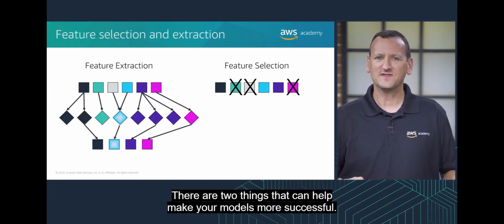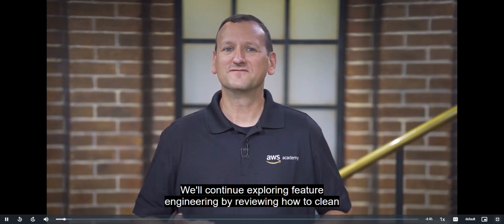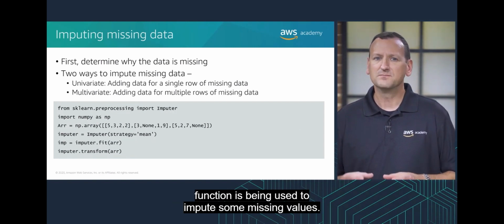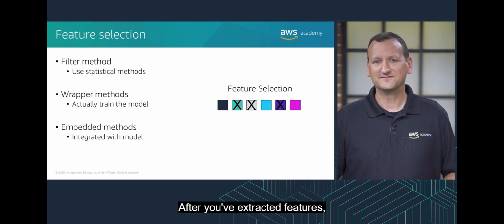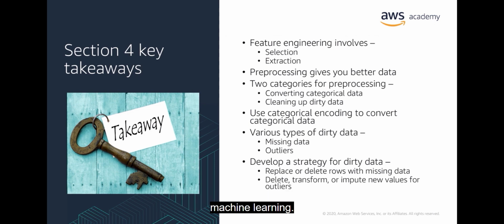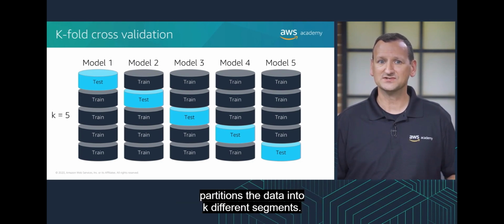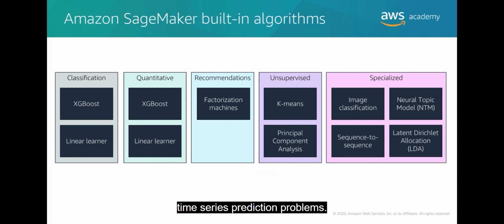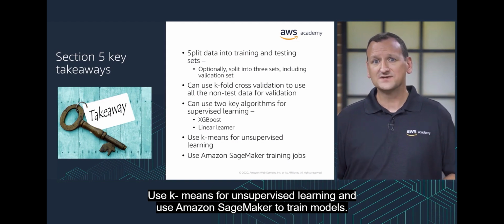AWS Machine Learning Foundations - Module 3 - Part 2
This video continues Implementing a Machine Learning pipeline with Amazon SageMaker, specifically:
- Finding correlations
- Exploring Data
- Feature engineering
- Cleaning your Data
- Dealing with outliers and selecting features
- Encoding Categorical Data